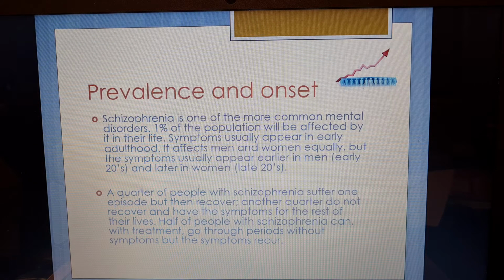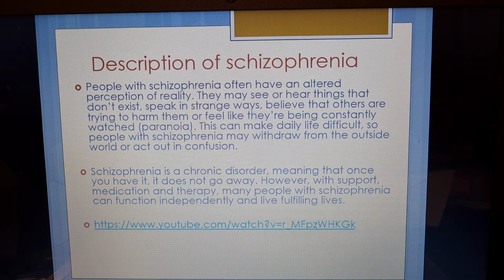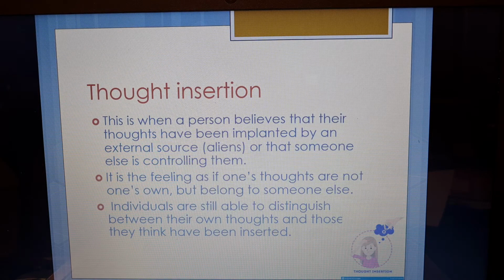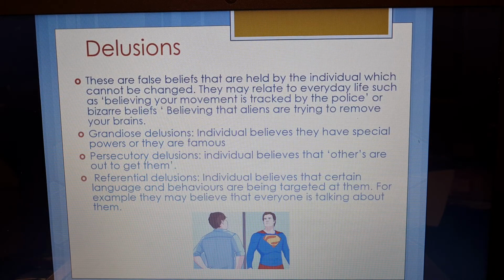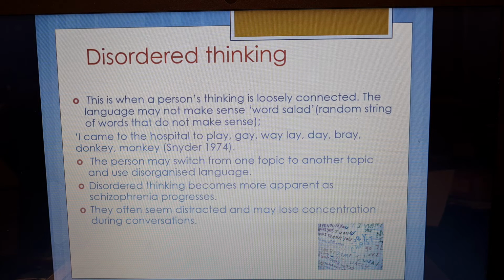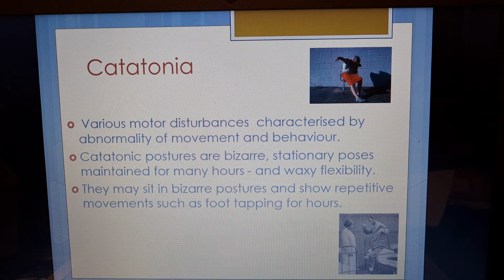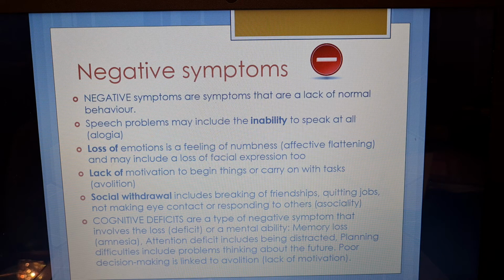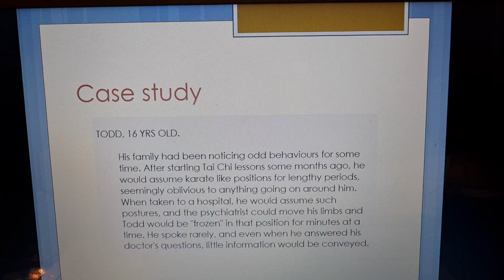Clinical Psychology: Symptoms of schizophrenia